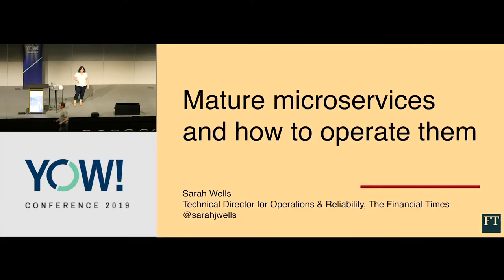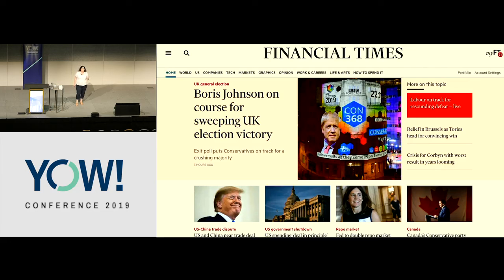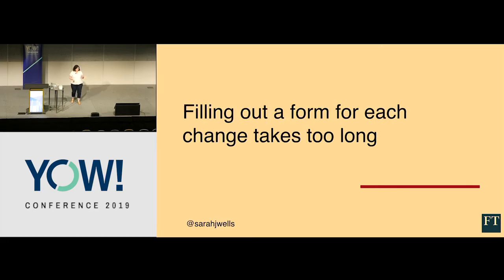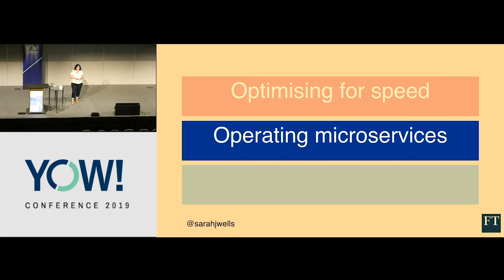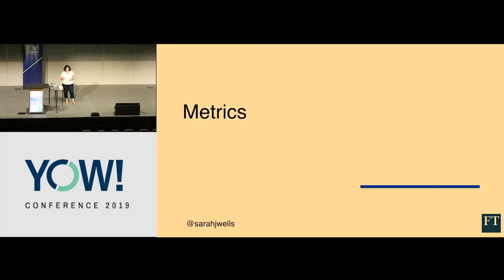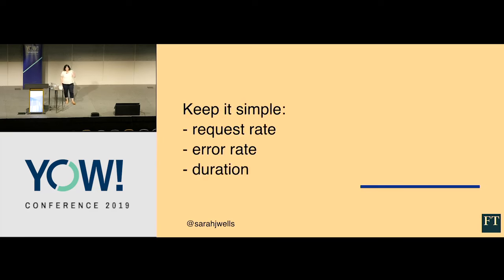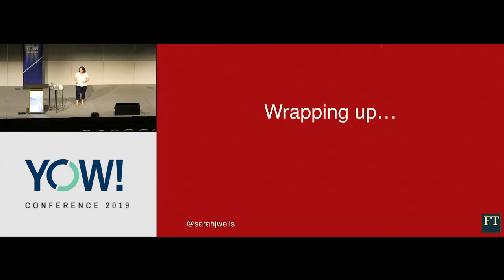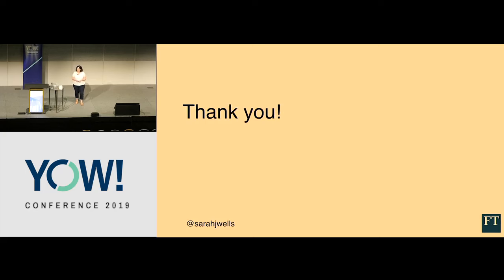Mature Microservices & How to Operate Them • Sarah Wells • YOW! 2019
Sarah Wells - Independent Consultant & Author

ABSTRACT
At the Financial Times, we built our first Microservices in 2013. We like a microservices-based approach, because by breaking up the system into lots of independently deployable services - making releases small, quick and reversible - we can deliver more value, more quickly, to our customers and we can run hundreds of experiments a year.

This approach has had a big - and positive - impact on our culture. However, it is much more challenging to operate.

So how do we go about building stable, resilient systems from microservices? And how do we make sure we can fix any problems as quickly as possible?

I'll talk about building necessary operational capabilities in from the start: how monitoring can help you work out when something has gone wrong and how observability tools like LogAggregation, tracing and metrics can help you fix it as quickly as possible.

We've also now being building a MicroserviceArchitecture for long enough to start to hit a whole new set of problems. Projects finish and teams move on to another part of the system, or maybe an entirely new system. So how do we reduce the risk of big issues happening once the team gets smaller and there start to be services that no-one in the team has ever touched?

The next legacy systems are going to be microservices, not monoliths, and you need to be working now to prevent that causing a lot of pain in the future. [...]

RECOMMENDED BOOKS
Sarah Wells • Enabling Microservice Success •
Forsgren, Humble & Kim • Accelerate: The Science of Lean Software and DevOps •
Daniel H. Pink • Drive •
Christian Clausen • Five Lines of Code •
Andy Oram & Greg Wilson • Beautiful Code •
Christian Mayer • The Art of Clean Code •
Uncle Bob • Clean Code •
Tom DeMarco & Tim Lister • Peopleware •